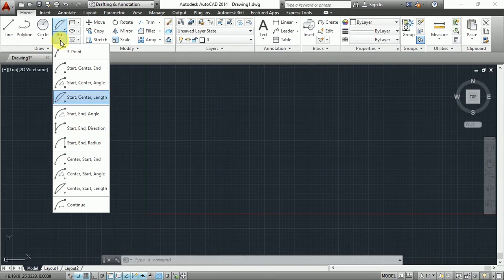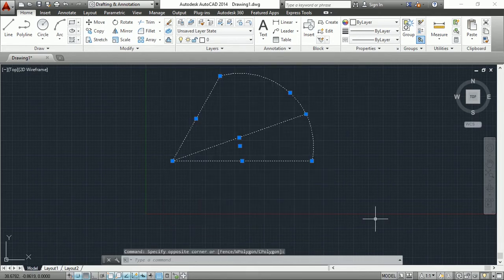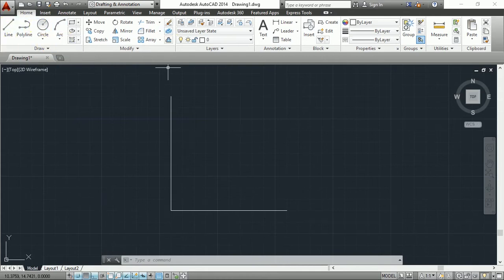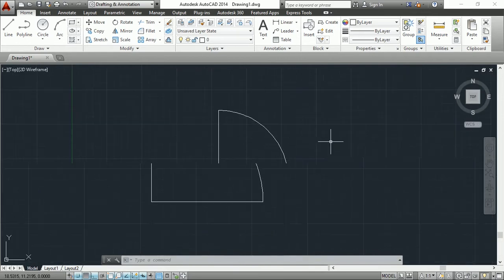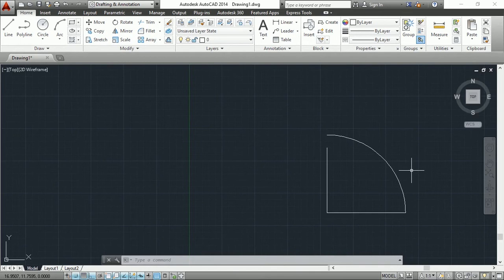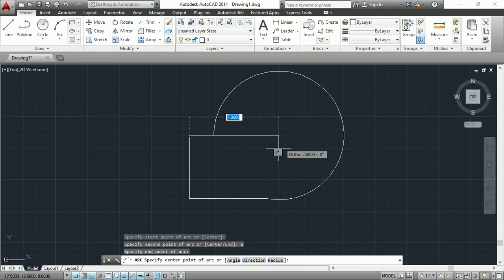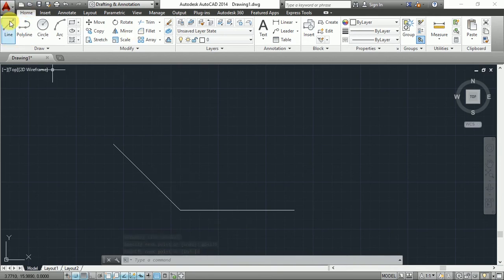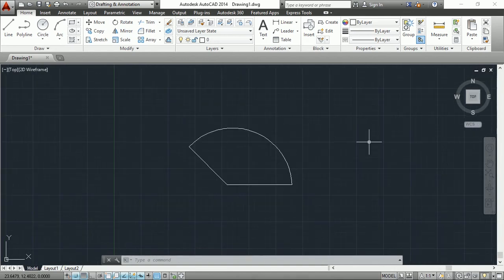AutoCAD Tutorial : How to draw Arc in CAD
Different way to draw an arc in autocad 2014 as well as autocad 2018.This video will show the step by step way to draw arc using 3 points, start-end-centre etc. To create an arc, you can specify combinations of center, endpoint, start point, radius, angle, chord length, and direction values. Arcs are drawn in a counterclockwise direction by default. Hold down the Ctrl key as you drag to draw in a clockwise direction.
or
follow the links bellow: